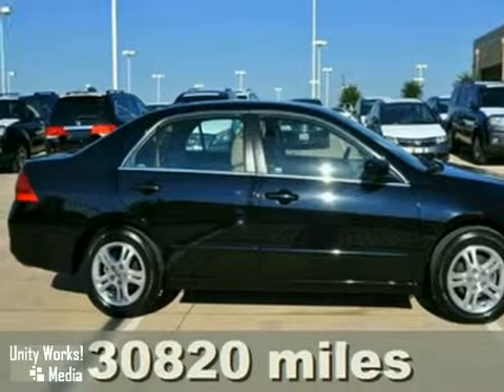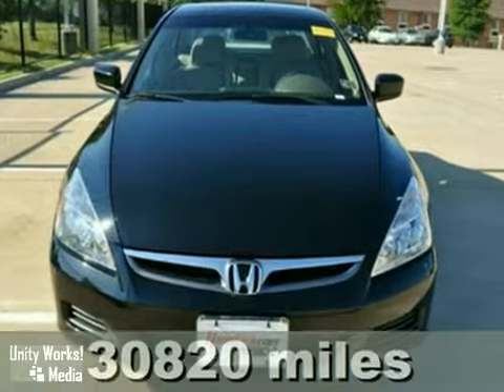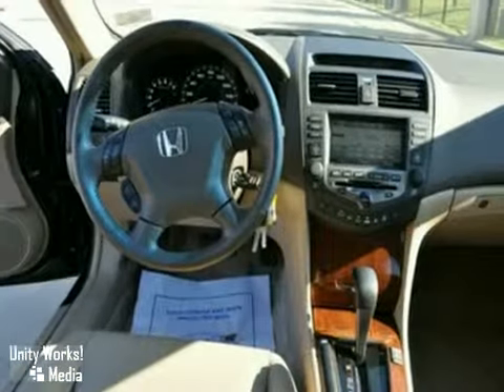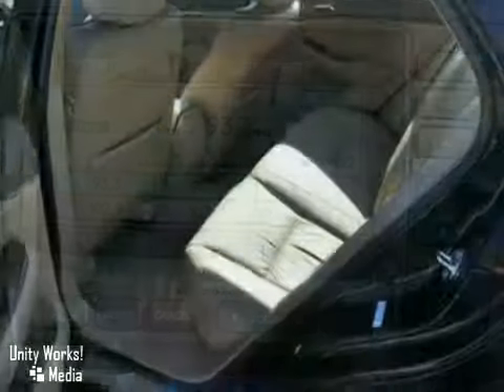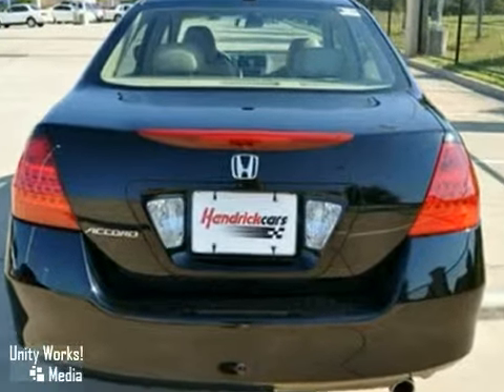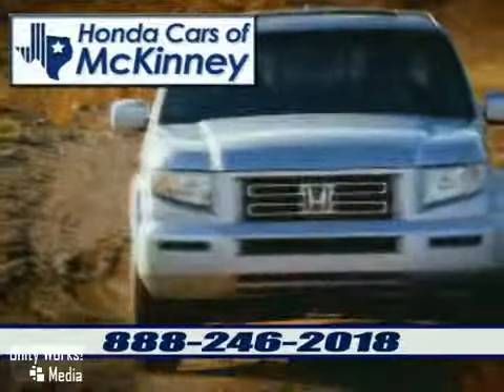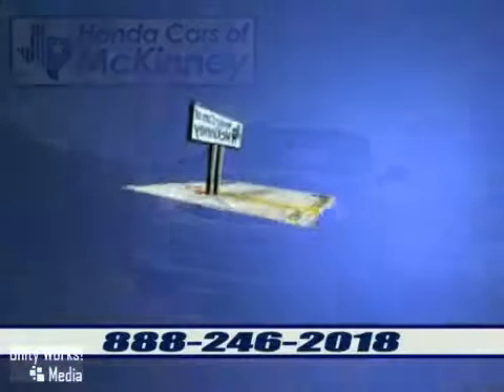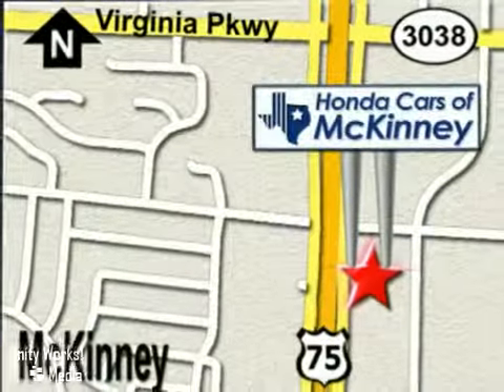2007 Honda Accord 7A180172 in Dallas TX McKinney, TX - SOLD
SOLD - If you are looking for real value on a great used car, Honda Cars Of McKinney invites you to come in and test drive this 2007 Honda Accord, stock# 7A180172. We are conveniently located near Dallas TX McKinney, TX and known for our great selection, reliability and quality. Come take a look at this 2007 Honda Accord today.

601 S Central Expy
Dallas TX McKinney TX, 75070

Honda Cars of McKinney TX is a discount Honda store selling new Hondas and used cars in Dallas TX. We have over 21 years of serving McKinney, Plano, Frisco, Dallas, Richardson, Addison, The Colony, Lewisville, Carrollton, Melissa, Anna and the entire North Texas area. We value every one of our customers which is why we offer you the most for your trade-in, and offer convenient social services.

Become a fan on Facebook today and we'll keep you informed on what's going on at Honda Cars of McKinney TX. Follow Honda Cars of McKinney on Twitter, and we'll keep you up to date on the special services or discounts.
We even offer Live Chat every day until Midnight! M-F 6am -12am Sat 7am-12am and Sunday 9am-12am
Find us one of these many ways, and we'll help you find the next car of your dreams!

This 2007 Honda Accord 4dr EX-L Sedan features a 2.4L L4 MPI SOHC 16V 4cyl Gasoline engine. It is equipped with a 5 Speed Automatic transmission. The vehicle is BLACK with a Ivory Leather interior. It is covered by a limited warranty.